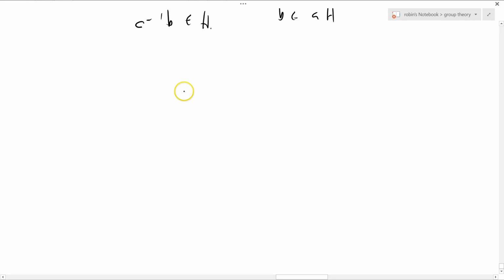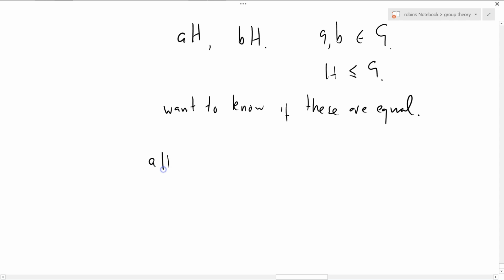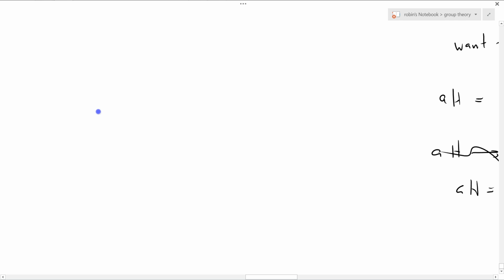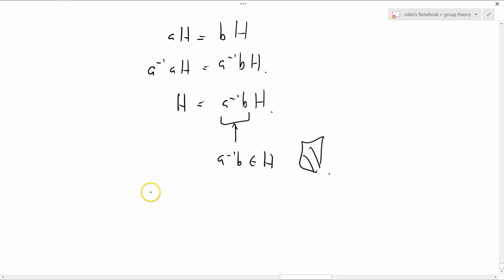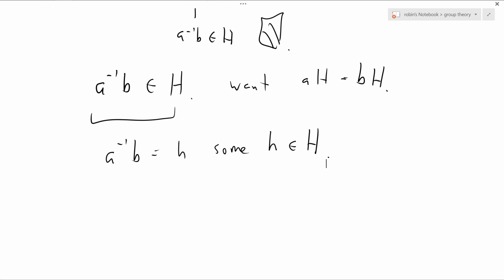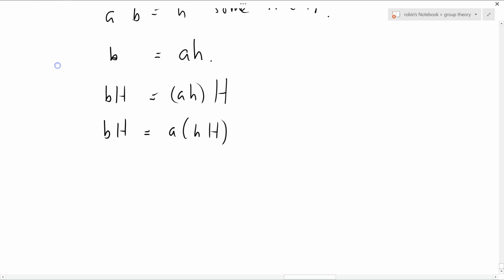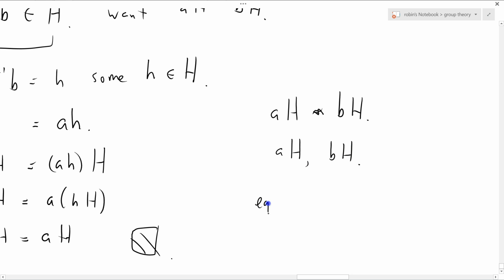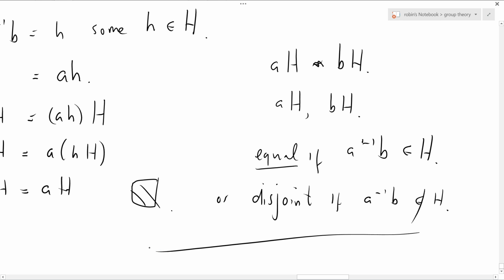Group Theory 24: Criterion for equality of cosets